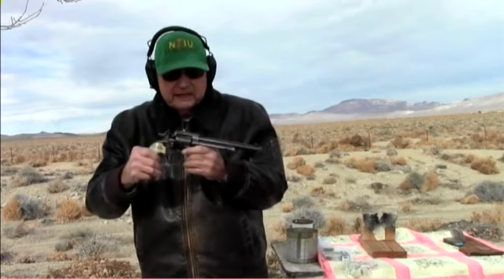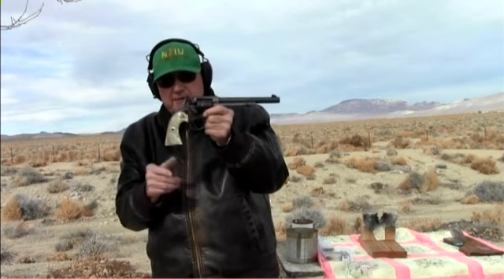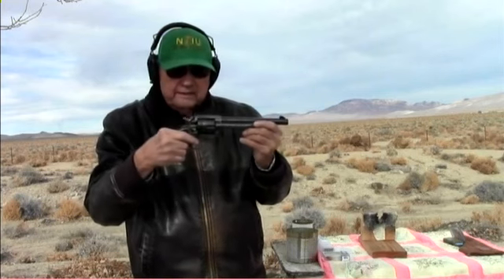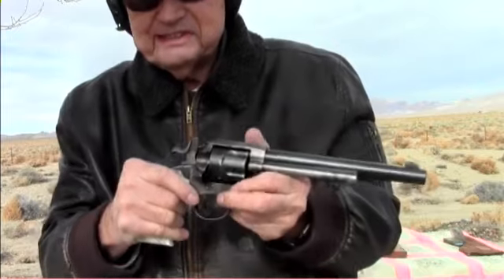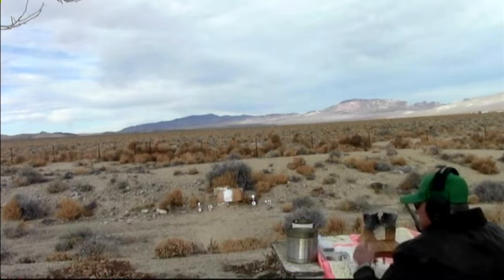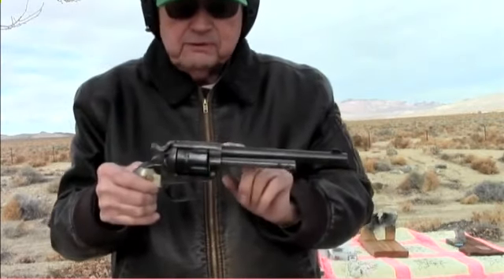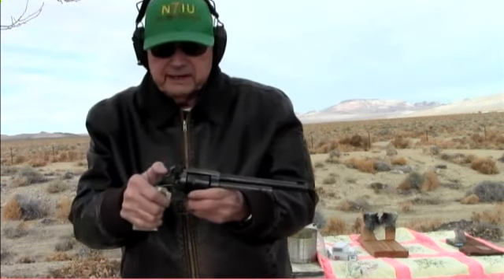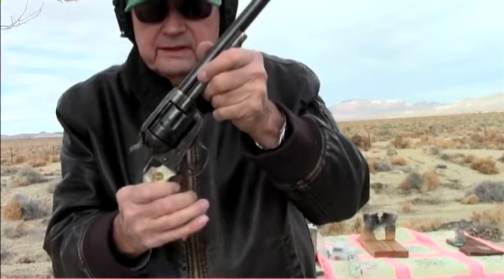2024 01 19 #32 Re Shoot because of Ammunition failure Colt Bisley 7.5 " barrel Dr Jim Phillips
#32 Re-Shoot because of Ammunition failure  Colt Bisley 7.5 " barrel 38 Cal..  Dr. Jim Phillips started this new series of videos by request. Dr. Jim will show different kinds of Pistols & Rifles and how to handle them safely. He will talk about the different calibers and uses of these guns. Dr. Jim is an amateur gunsmith and he reloads many rare calibers of antique & some modern firearms as a hobby. If anyone would like to make a donation , all donations no matter how small will be appreciated. Thank you. Our Address in Fish Lake Valley is POB 121 Dyer, Nevada 89010.Thank You IRS EIN # 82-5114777 Luke 22:36